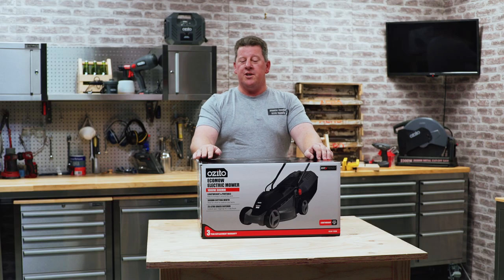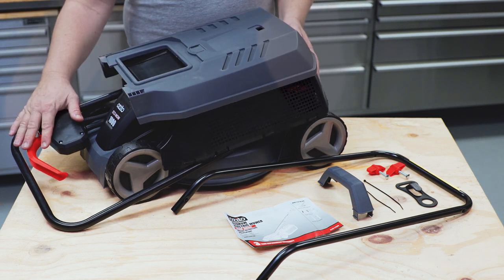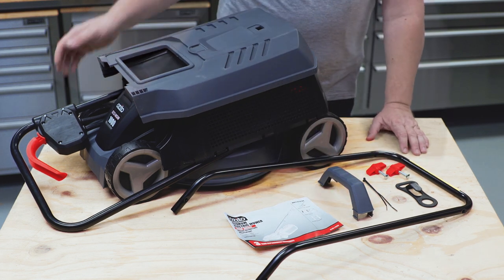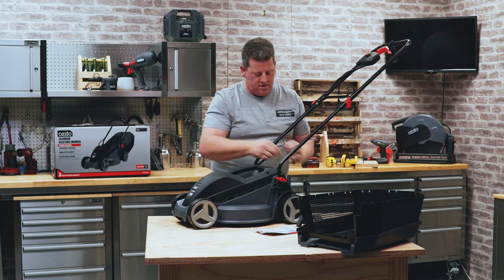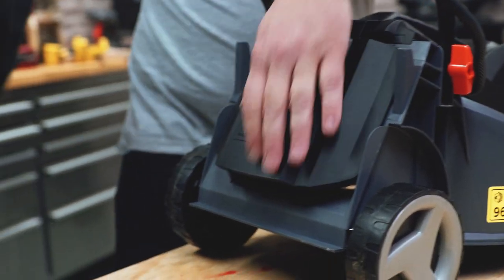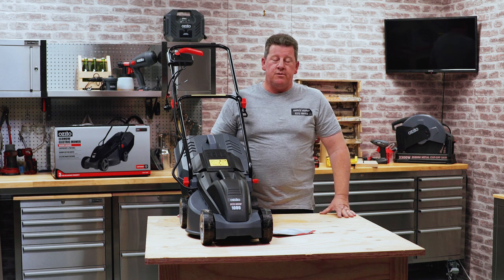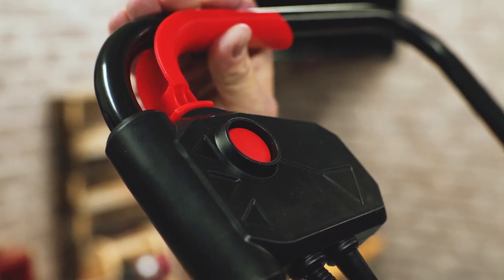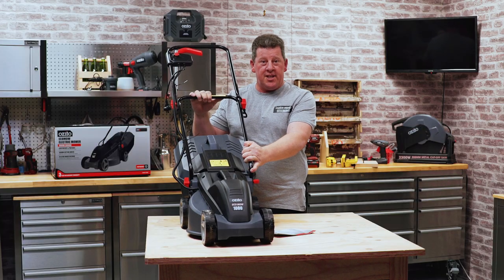Ozito 1000W Ecomow Electric Mower - Product Video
The Ozito ELM-1030 Ecomow is a lightweight and portable mower that makes it easy to manoeuvre on lawns.

The efficient 1000W motor provides quiet running and low maintenance while a safety switch mechanism improves operator safety and avoids accidental start-ups. The 305mm cut and 3 position height adjustment means the Ecomow can be adjusted for a variety of lawns.